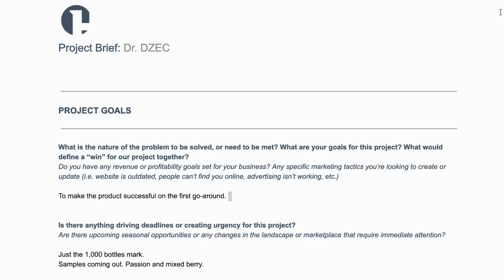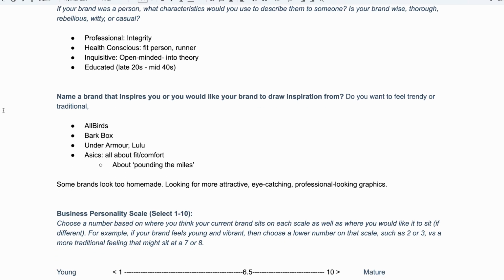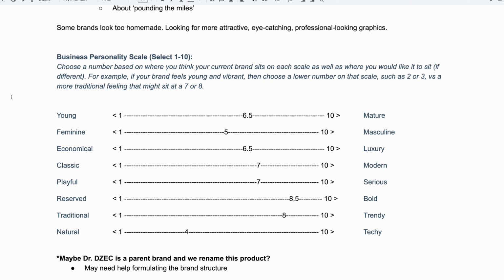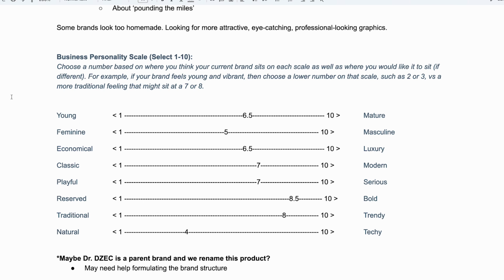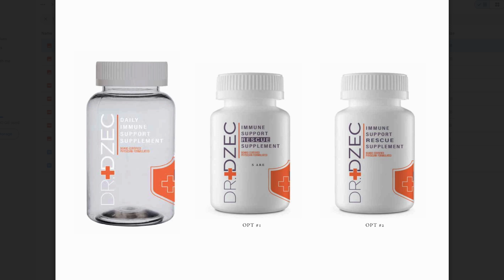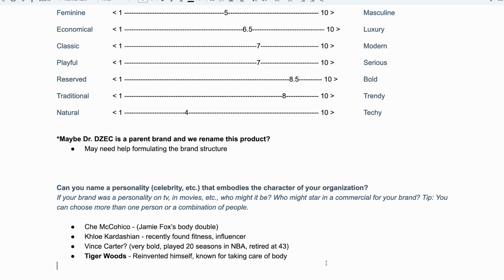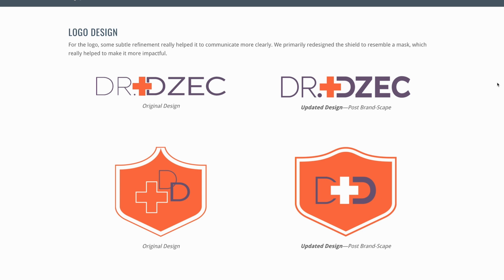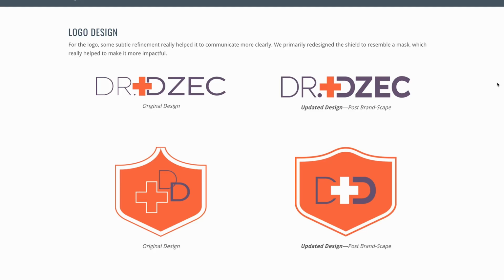What Are BrandScapes? (A Deep Dive)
BrandScapes are a key element of our BrandSync Process—a comprehensive approach designed to quickly and clearly showcase what makes your product or service unique, why it matters to customers, and how it enhances perceived value, driving more frequent purchases.

Effective branding is essential for selling based on value, rather than competing solely on price. To connect with your audience, branding is the foundation. Our BrandSync strategy incorporates brand scripting and BrandScape development to blend emotion with logical reasoning, forging a deeper connection with your audience. This approach fosters trust, encouraging customers to evaluate your offering on its value rather than cost.

Our BrandScape process creates a visually appealing, consistent design that not only draws in your audience but also strengthens brand recognition and equity.

Contents of this video:
00:00 - Intro
00:33 - Client Assets
01:09 - Project Brief & Brand Personality Exercises
05:04 - Starting the Brand-Scapes
05:56 - SWOT Analysis
07:04 - Brand-Scape Breakdown
17:10 - The Brand-Scape's Effect: Packaging
18:31 - The Brand-Scape's Effect: Logo
20:28 - The Brand-Scape's Effect: Website
21:15 - Brand-Scape Value